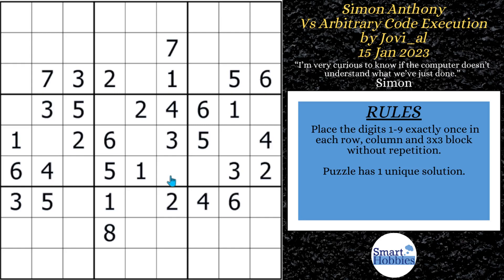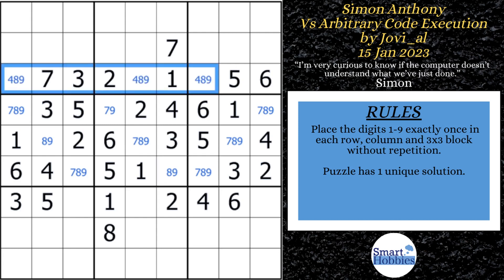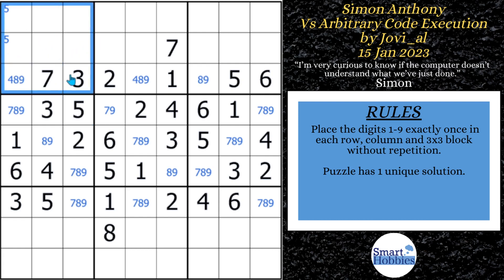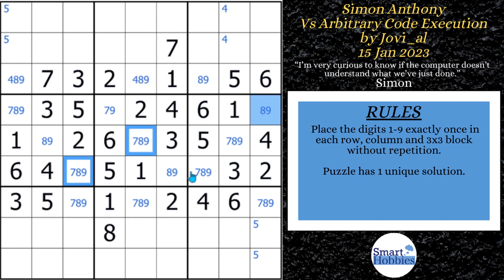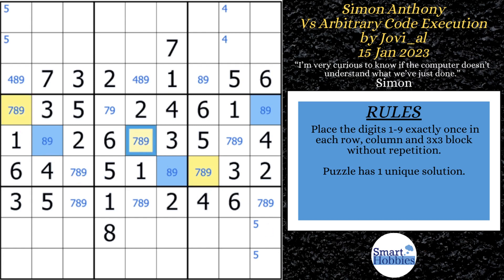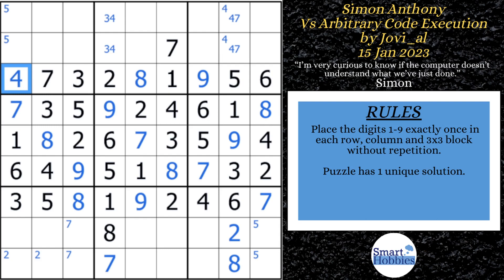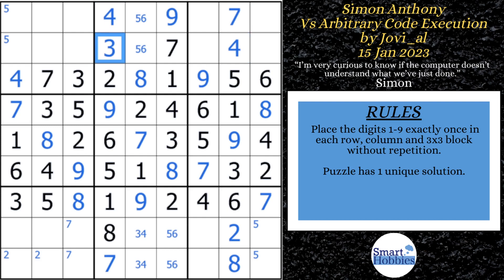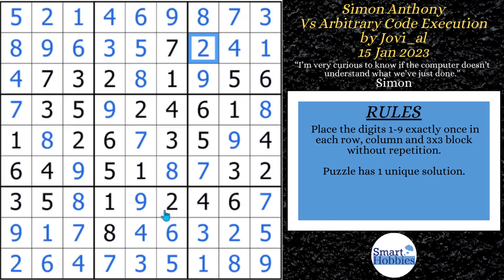How Simon Anthony Solves Sudoku Better Than A Computer - Sudoku Analysis #33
In How Simon Anthony Solves Sudoku Better Than A Computer - Sudoku Analysis #33 by Smart Hobbies, I analyze a solve by Simon Anthony of Cracking The Cryptic of a Classic Sudoku by Jovi_al I analyze that solve plus add 1 Pause The Video moment.
The original video can be found here:

In Sudoku, The Human Can Still Beat The Machine, 15 Jan 2023

Strategies demonstrated in this video:

Naked Single
Hidden Single
Naked Pair
Hidden Pair
Naked Triple
Multi-Coloring